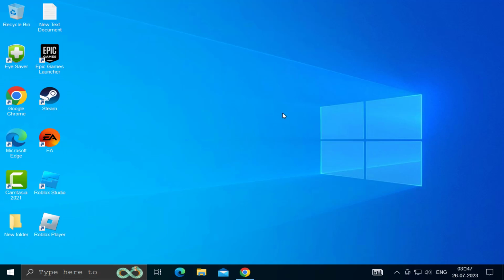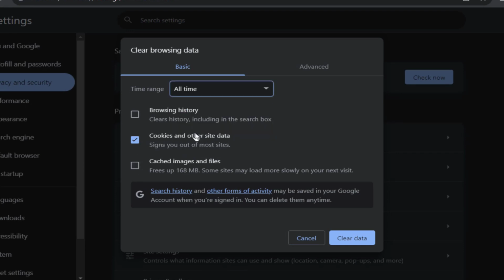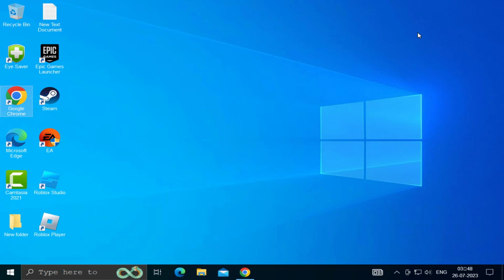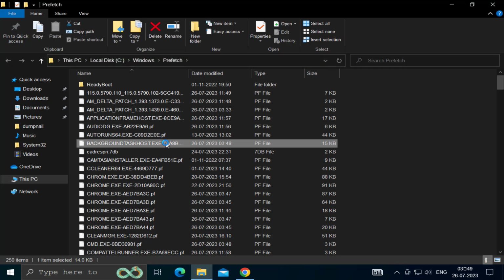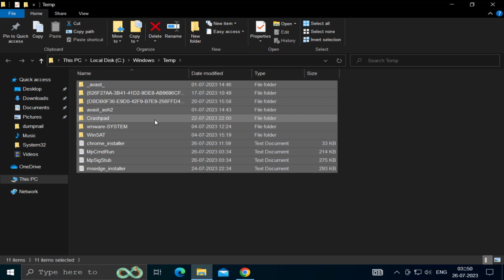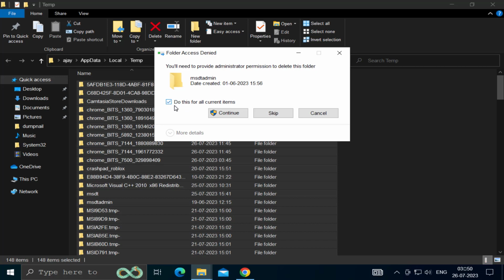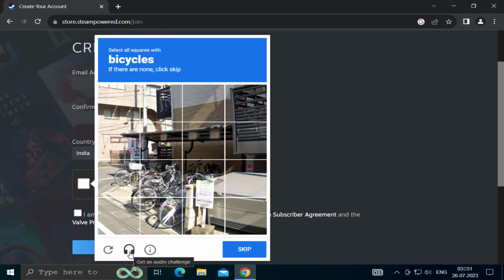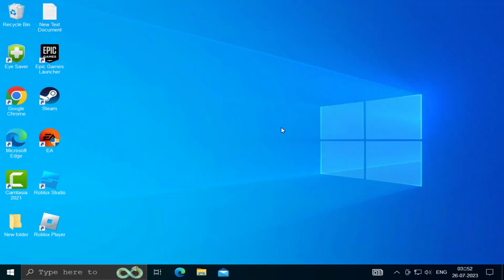FIX STEAM CAPTCHA NOT WORKING | How To Fix Steam Captcha Appears To Be Invalid Error (FIXED)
How to fix steam captcha not working. This error is searched on the internet as steam captcha appears to be invalid and steam captcha invalid. And full name of error is steam your response to the captcha appears to be invalid.

In This Video:
Steam captcha not working
Steam Captcha Appears To Be Invalid Error